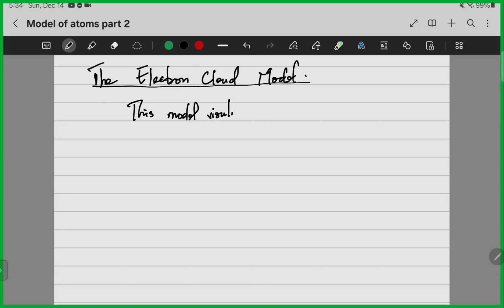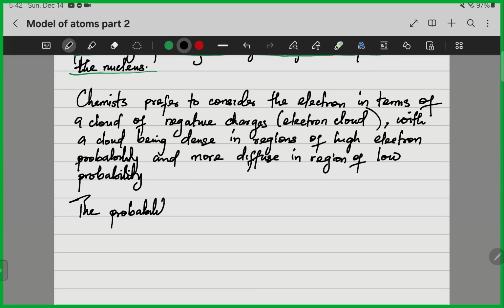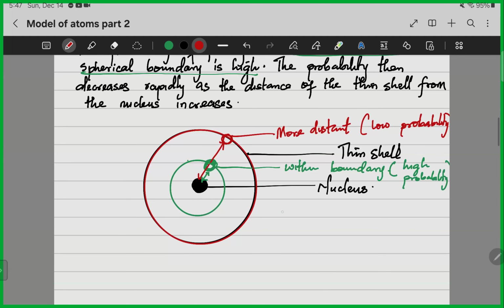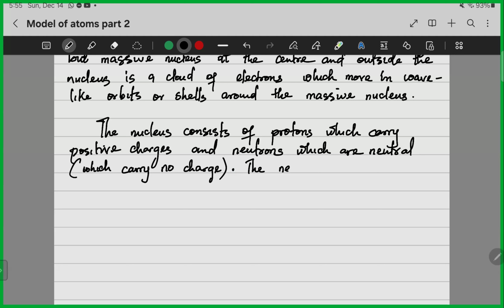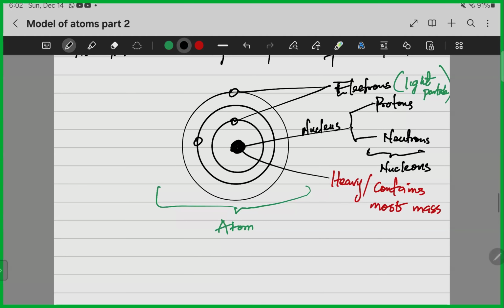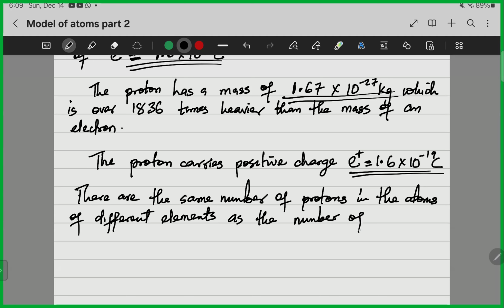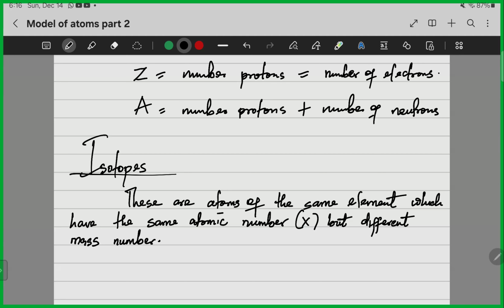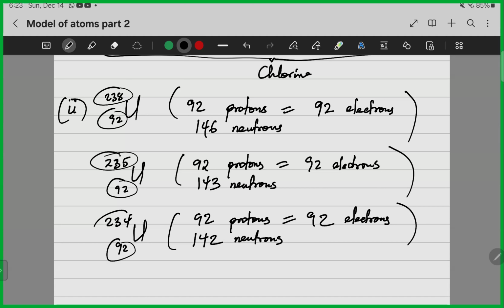Model of the Atom Part 2